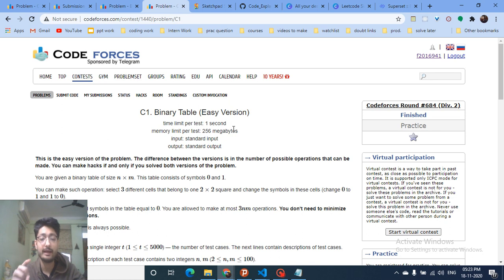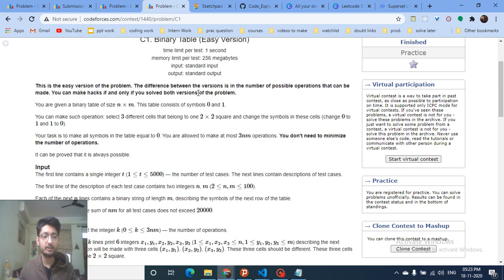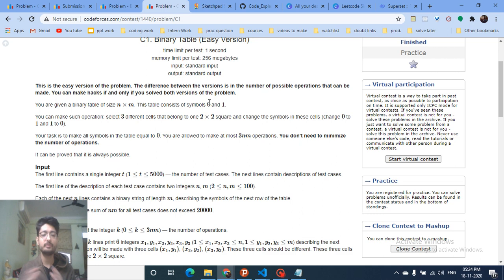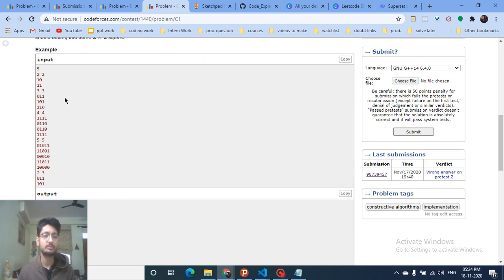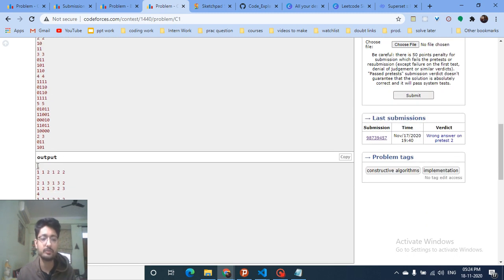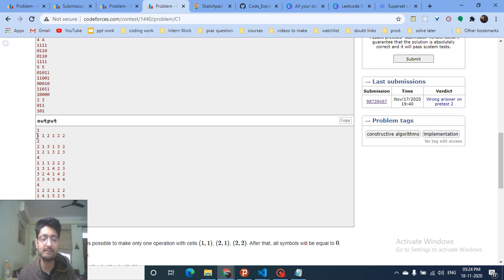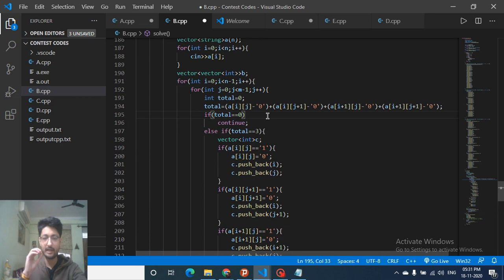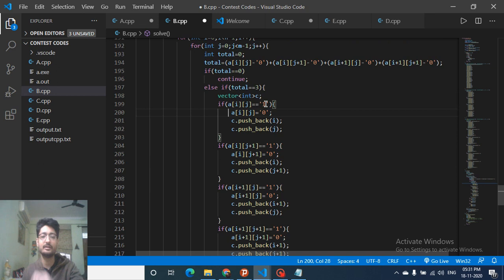C1. Binary Table (Easy Version) | Codeforces Round #684